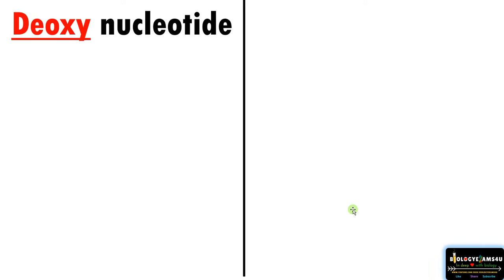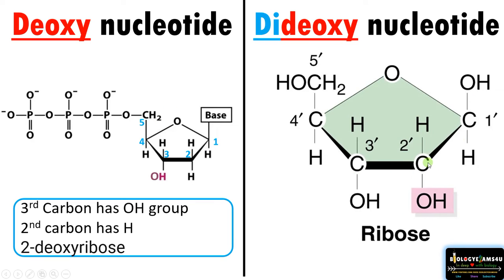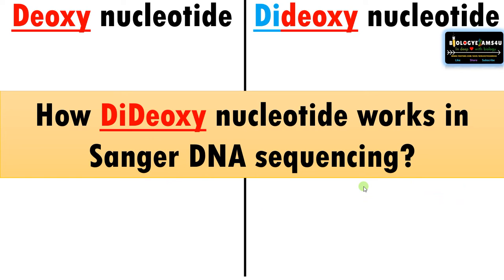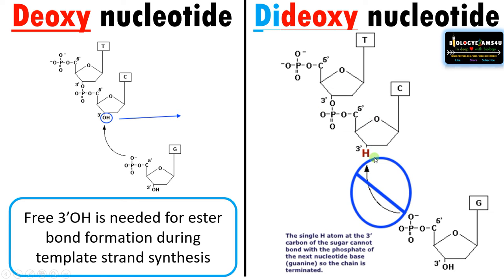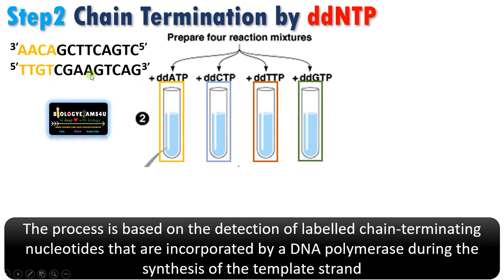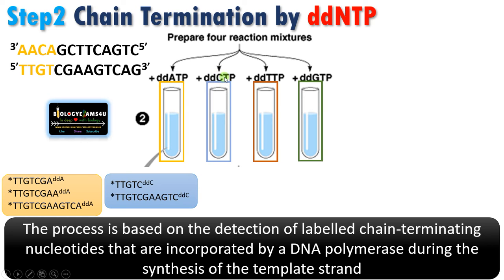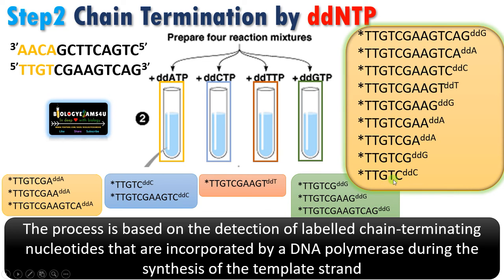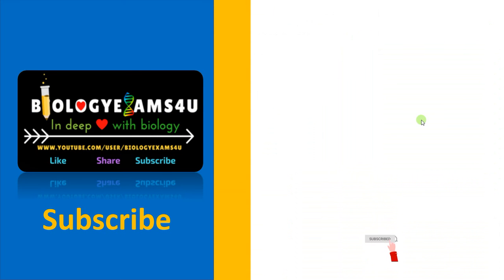Difference between Deoxy nucleotide and Dideoxy nucleotide. How dideoxynucleotide sequencing works?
This video explains Deoxy nucleotide vs Dideoxy nucleotide; How dideoxynucleotide works in DNA sequencing?
00:00| Introduction
00:11| What is deoxynucleotide?
00:50| ribose vs deoxyribose sugar
01:30| What is dideoxynucleotide?
01:44| Dideoxynucleotide lacks
02:10| Dideoxynucleotide in Sanger DNA sequencing
02:17| How deoxy nucleotide forms ester bond with incoming nucleotide?
02:53| How dideoxynucleotide cause chain termination?
Thank you so much @biologyexams4u